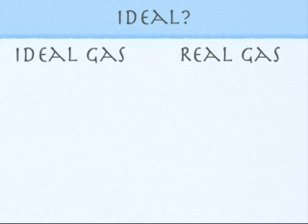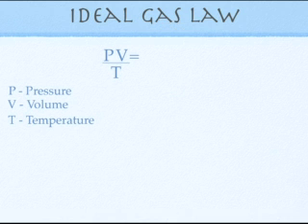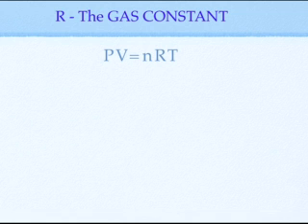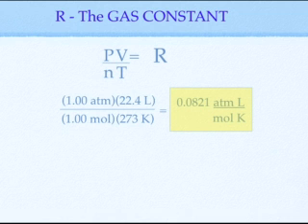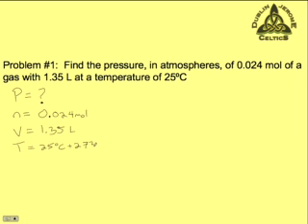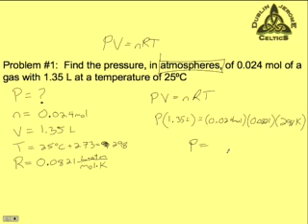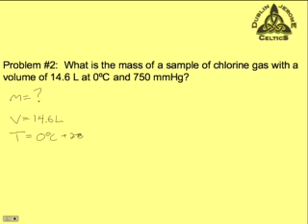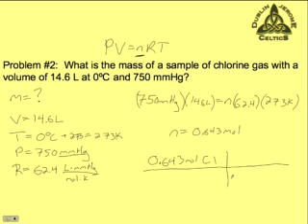Ideal Gas Law.mp4